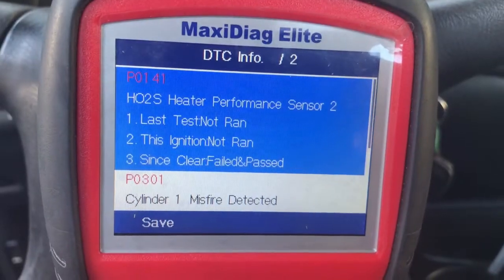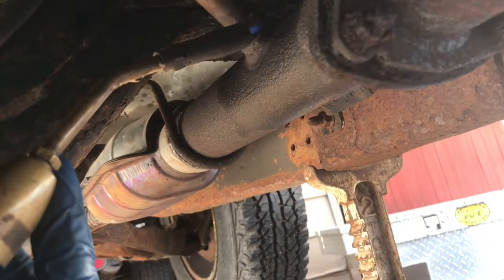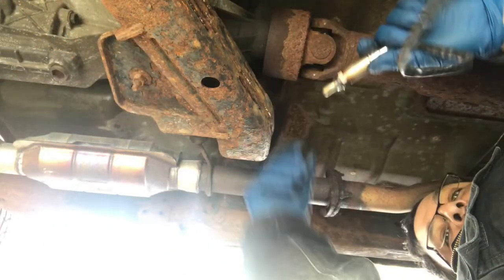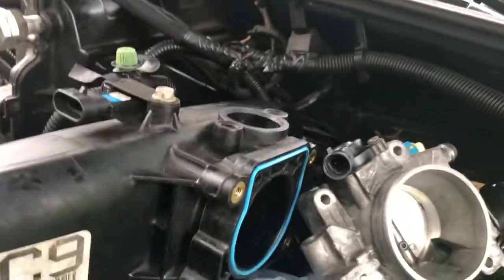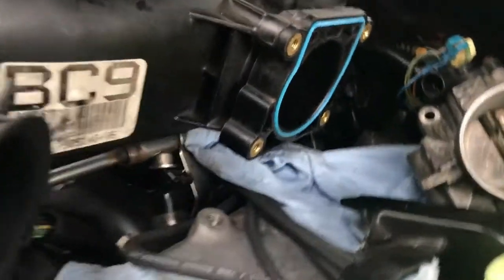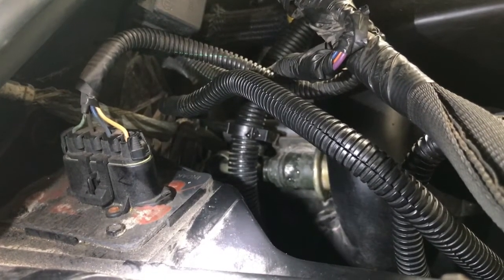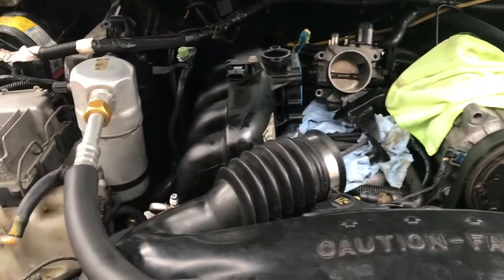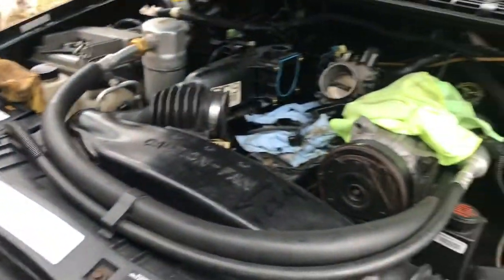99 chevy s10 Rough idle part 1